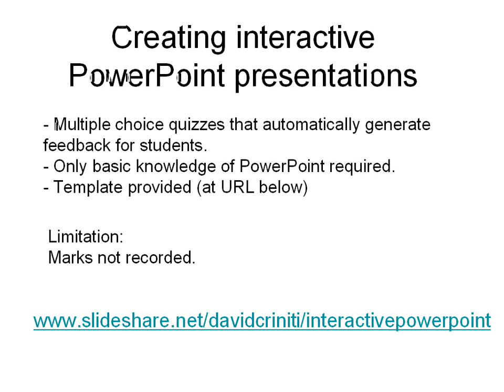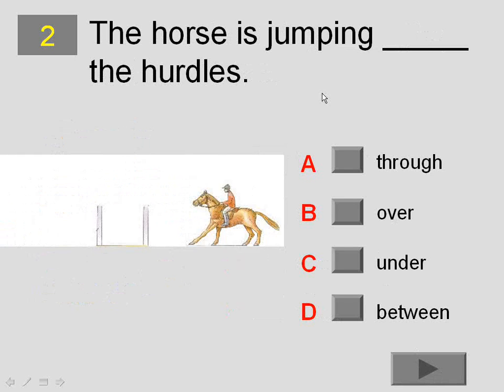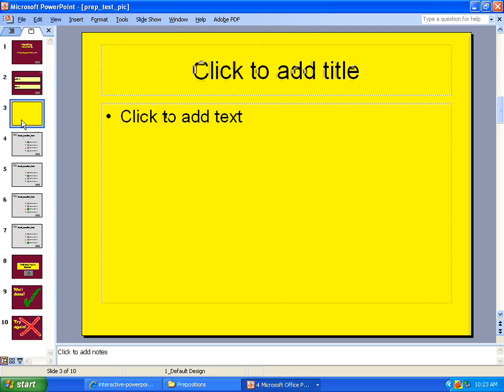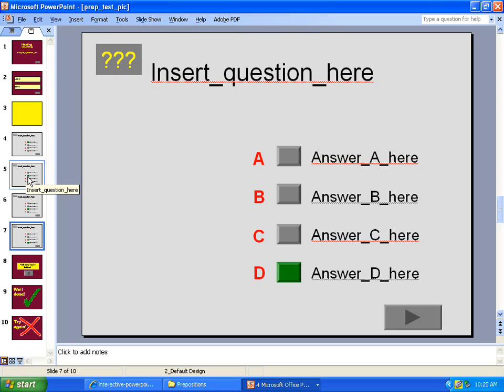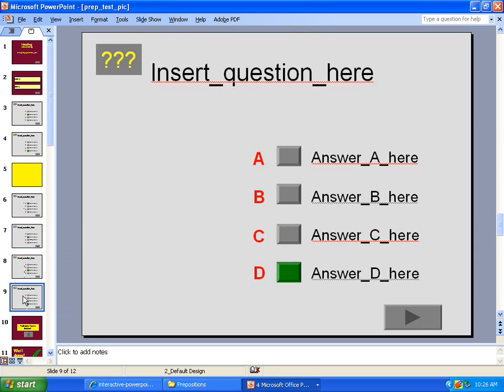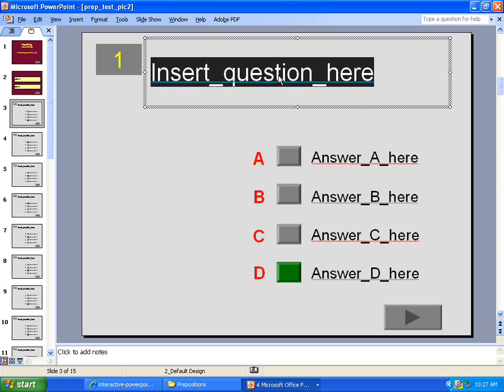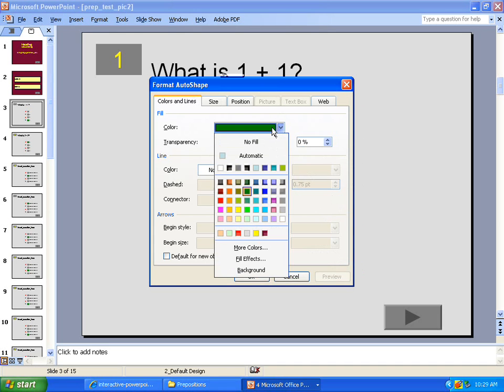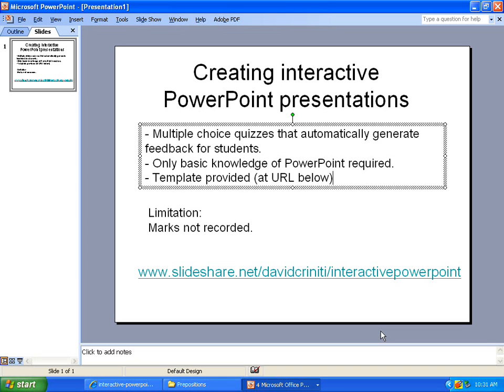Interactive PowerPoint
This is a video aimed at teachers who would like to use PowerPoint as an interactive tool in their classrooms (eg: To create multiple choice quizzes with automatic feedback based on which response is chosen). Only a basic knowledge of PowerPoint is required. The PowerPoint template discussed in the video can be downloaded